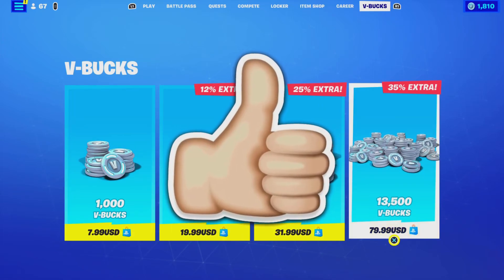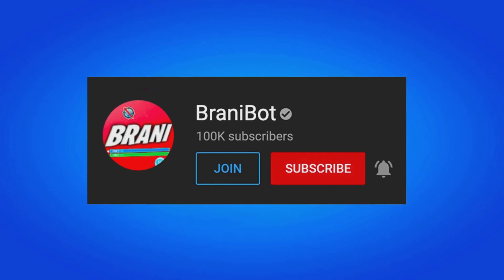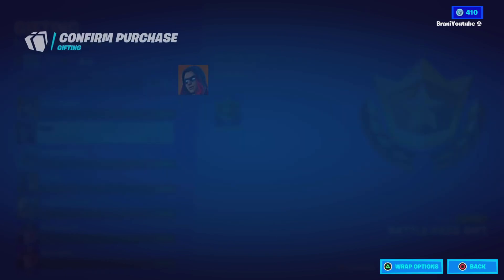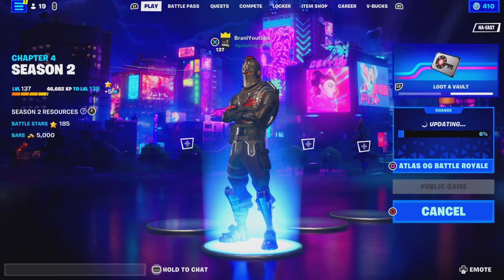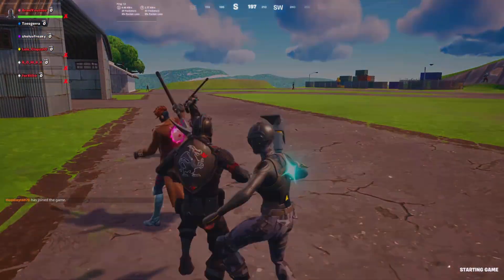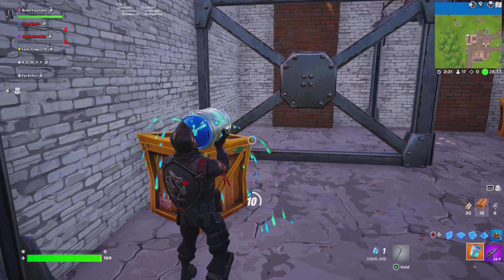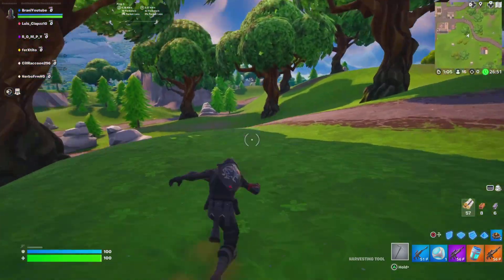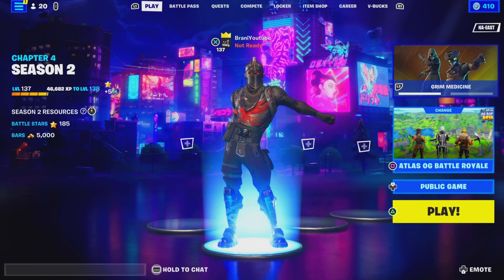HOW TO PLAY OG MAP CODE IN FORTNITE CREATIVE 2.0 2024!